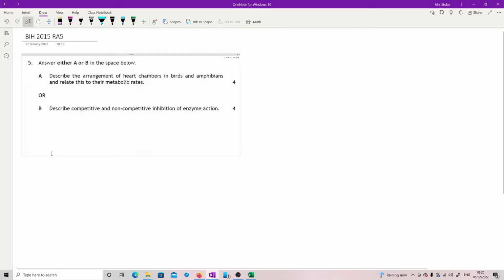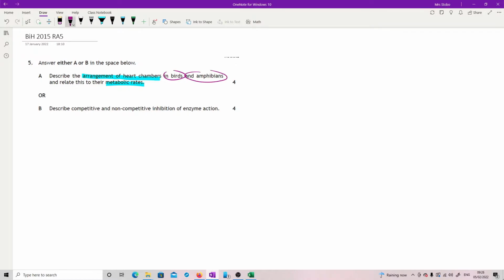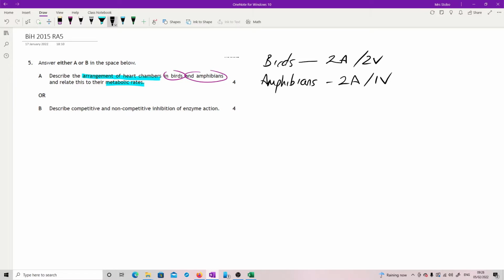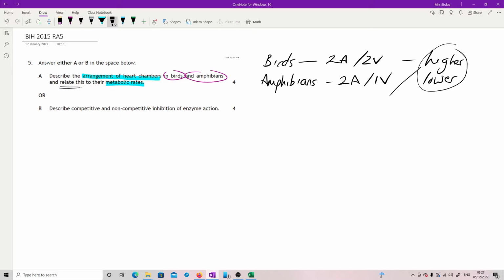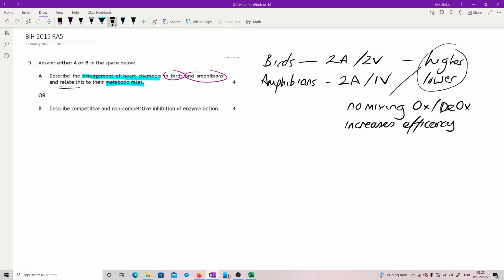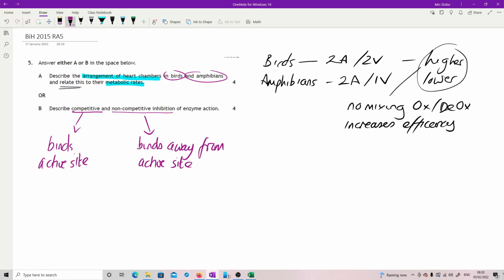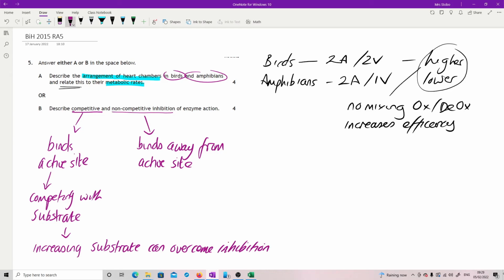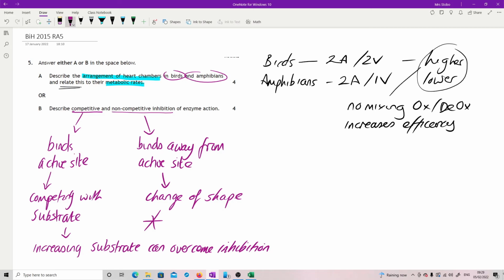BiH 2015 RA5 worked